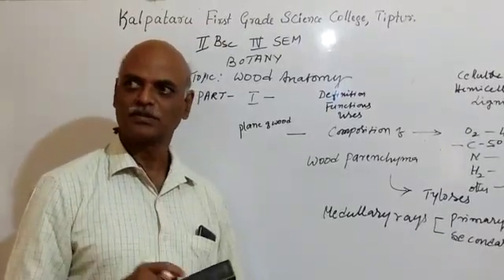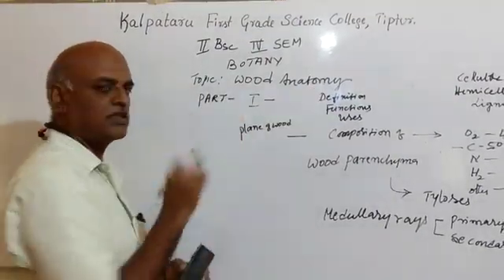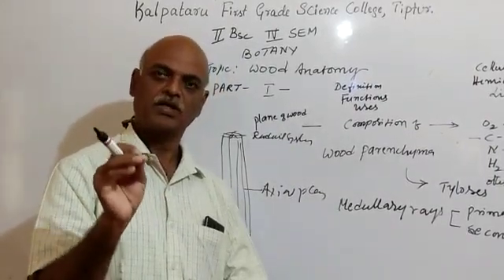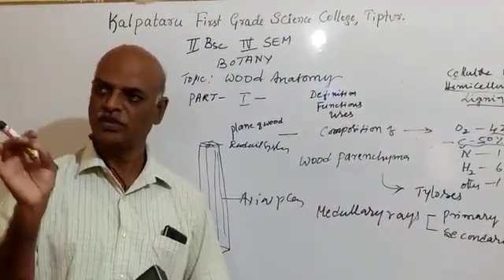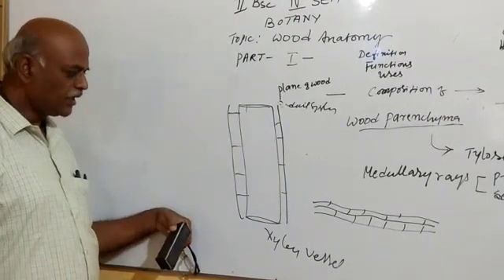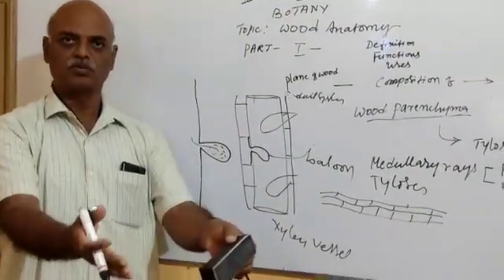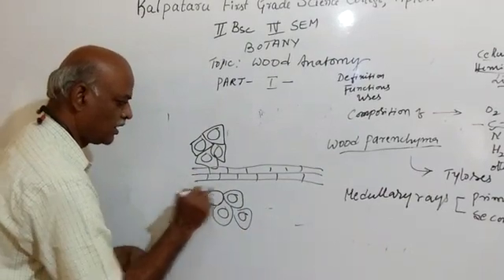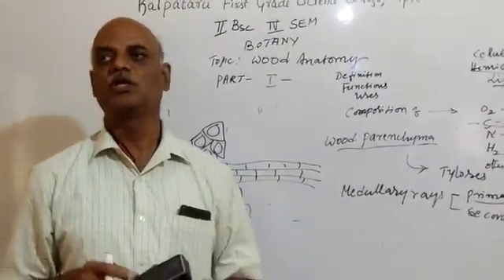Wood Anatomy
This video is for II BSc (4 sem) BOTANY  syllabus of Tumkur University.